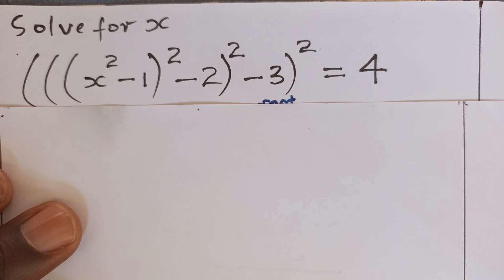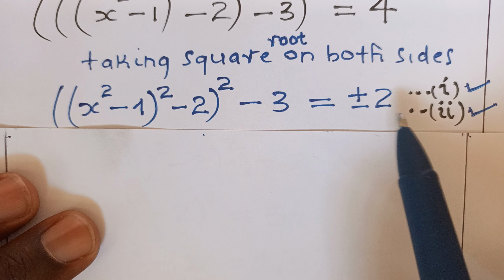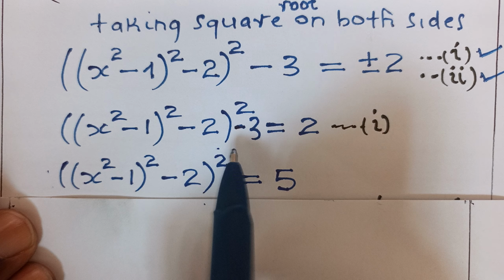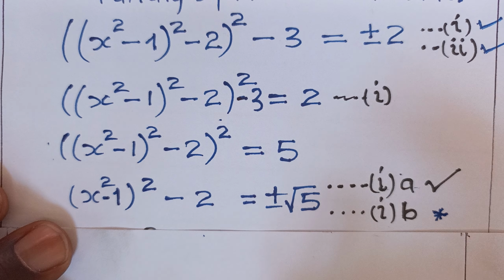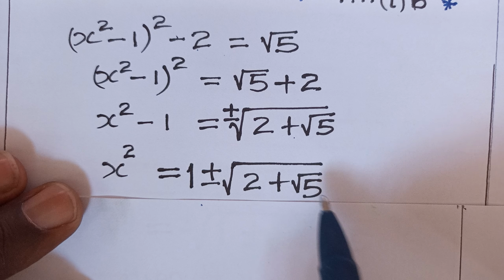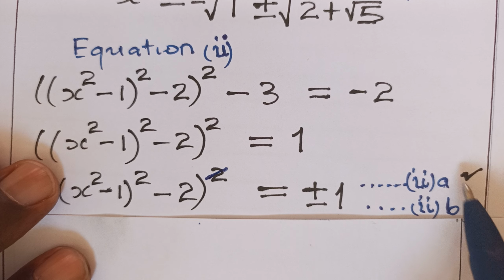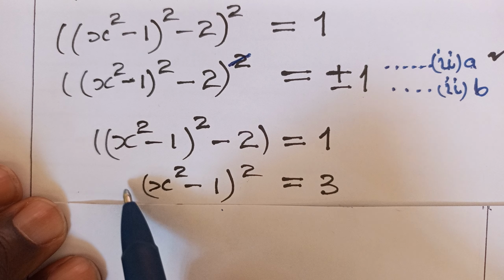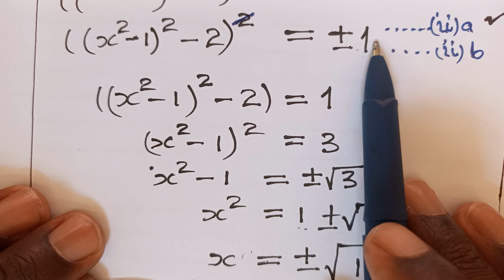Amazing Algebra .Too many Blackets too many Answers